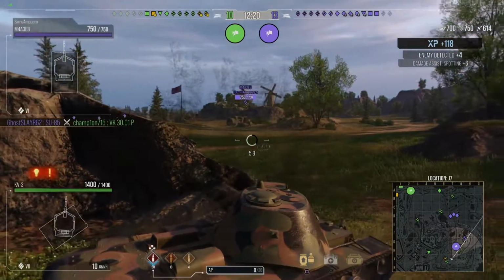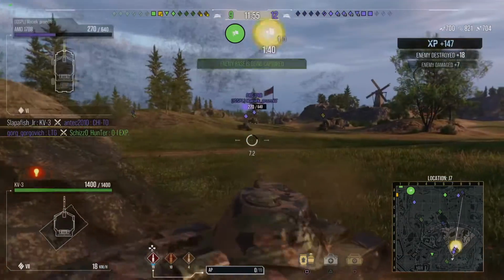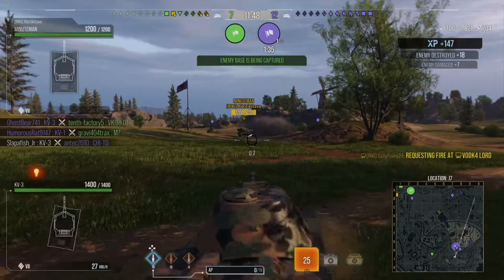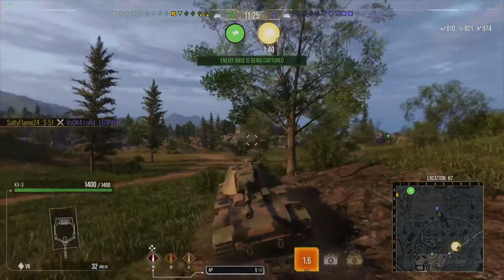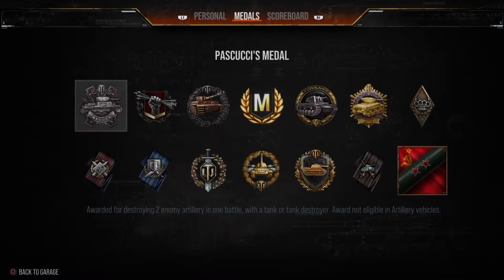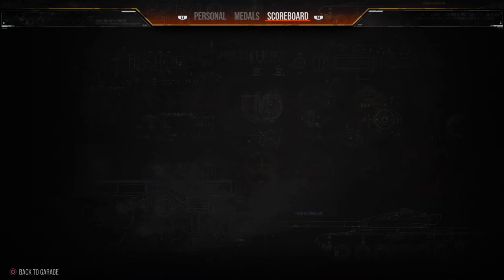1 vs 8 KV-3 World of Tanks Console wot console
1 vs 8  KV-3 World of Tanks Console wot console
In this World of Tanks Console  video I am going to be driving the KV-3 a tier 7 Soviet Union Heavy Tank  for wot console and wot xbox and wot playstation

Stream Schedule Monday and Friday 9am to 1pm EST  and Tuesdays 5am est onward